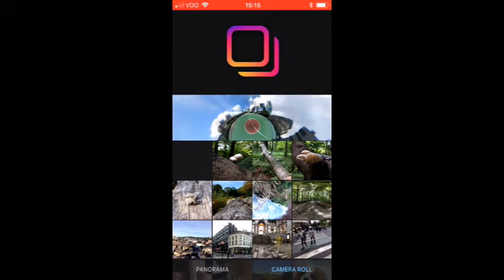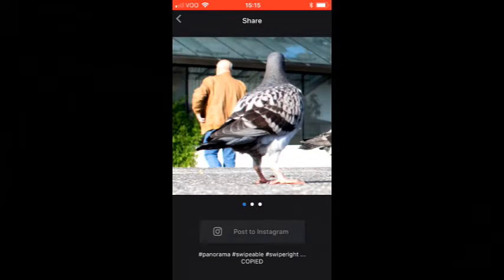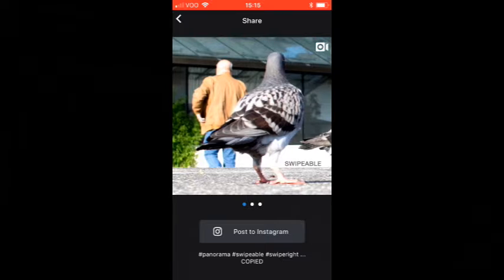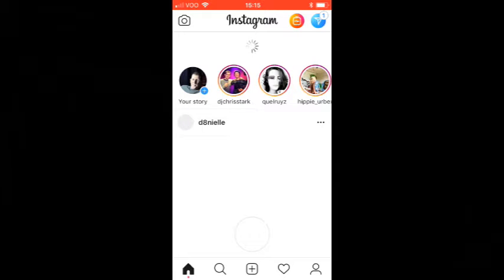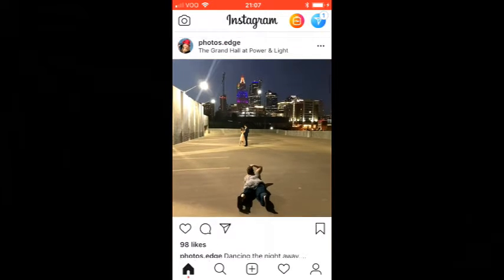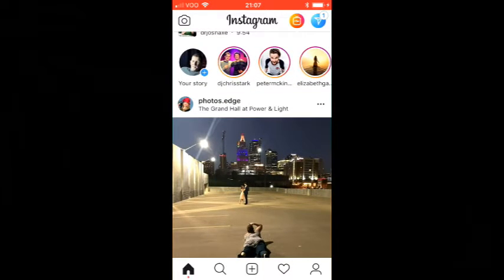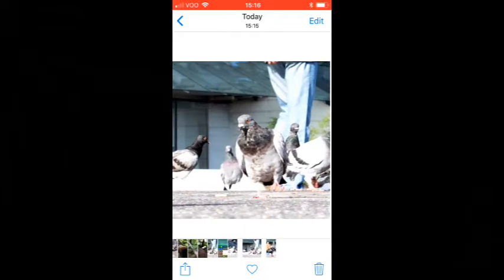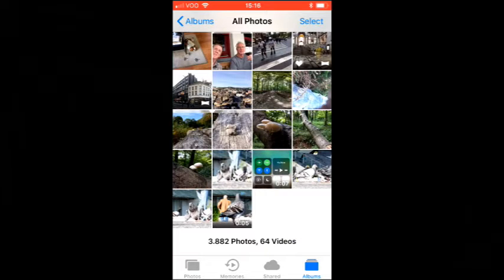Cropping a photo to a panorama and posting to Instagram using swipeable app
Sunday 16 September was Car free Sunday in many parts of Europe. This video is the result of taking some pictures using a DSLR with a 35mm lens